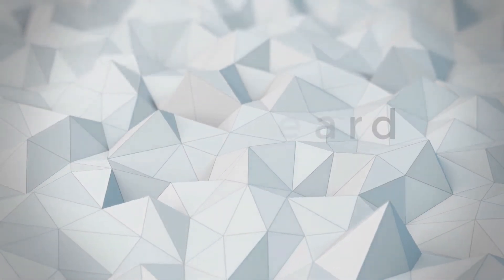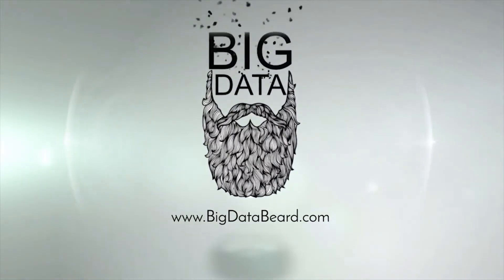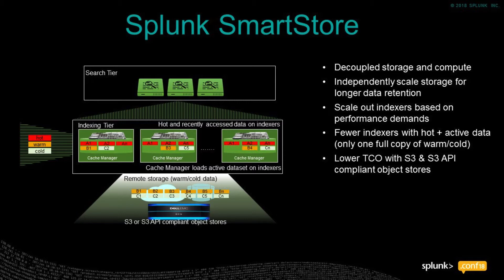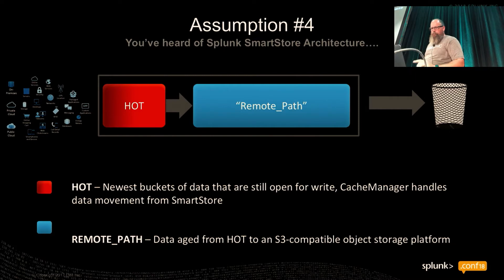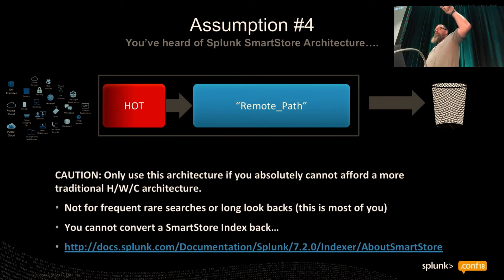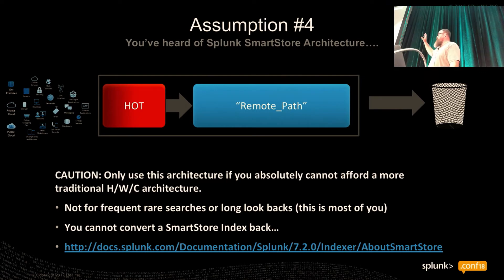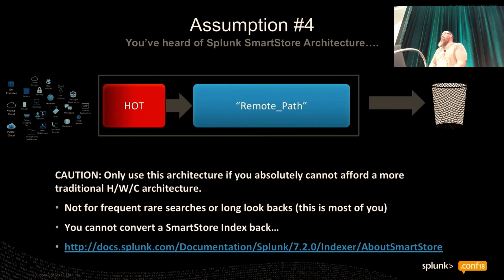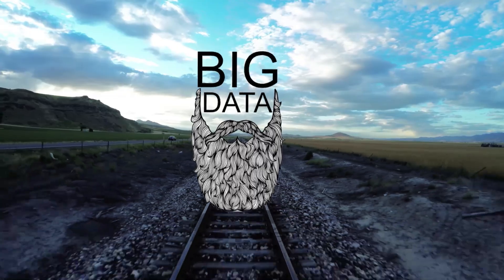Hot Tech Opinion - Splunk SmartStore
Splunk announced their new SmartStore feature at conf2018 and it solves some unique challenges for organizations dealing with storage sprawl in their Splunk deployments.  But before you get too excited, rad the fine print in the docs and listen to Cory Minton provide some guidance.